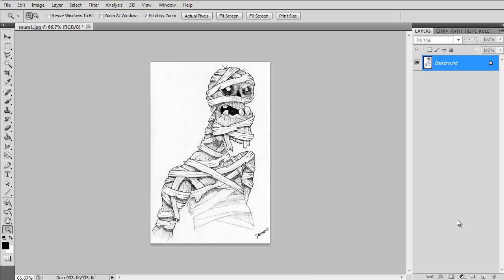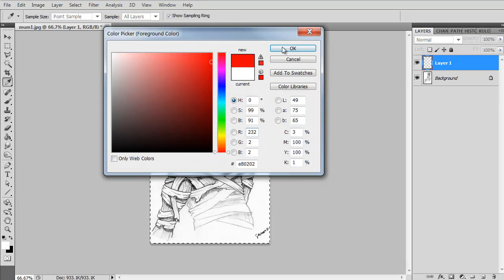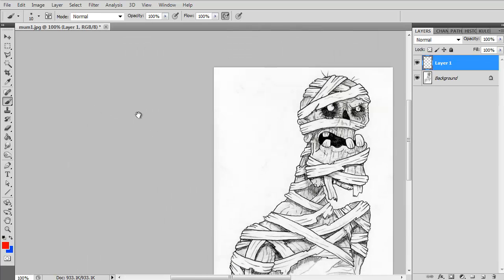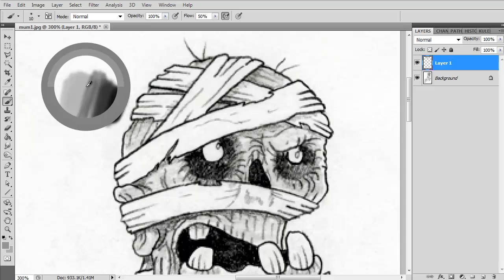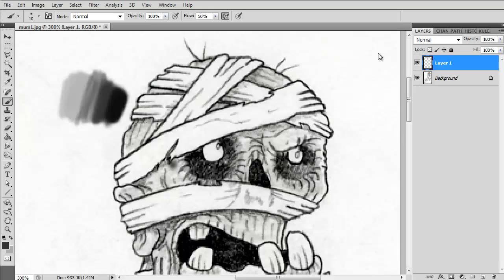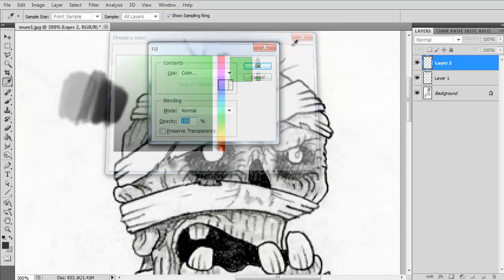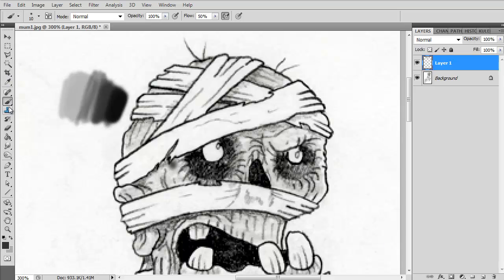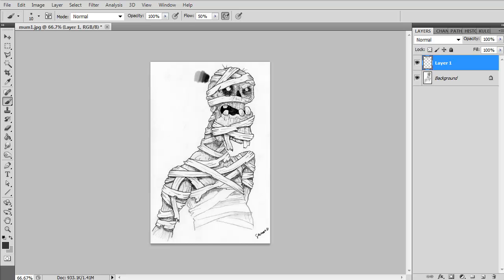Shortcuts in Photoshop Pt.1 - 3dmotive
In this overview, we'll take a look at a number of essential shortcuts in Photoshop especially when it comes to the canvas, the interface and painting with colours.